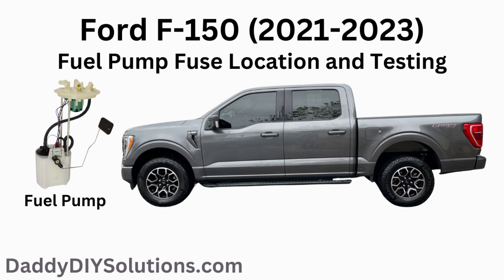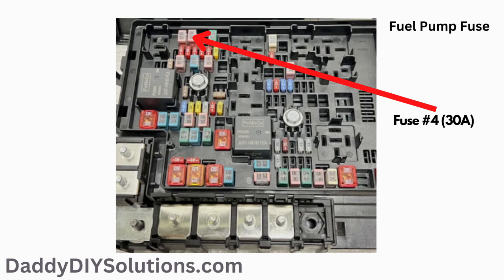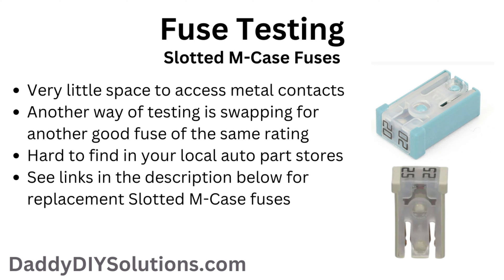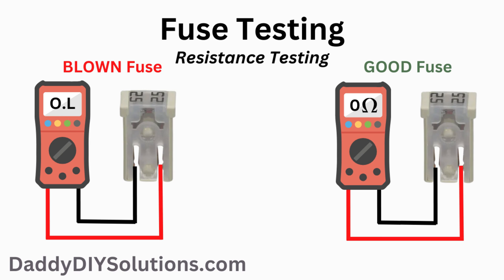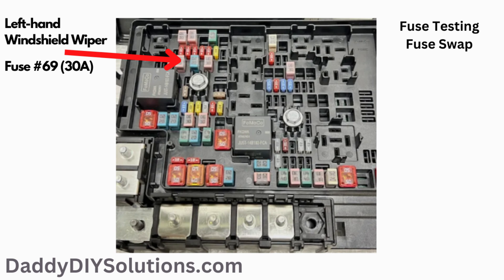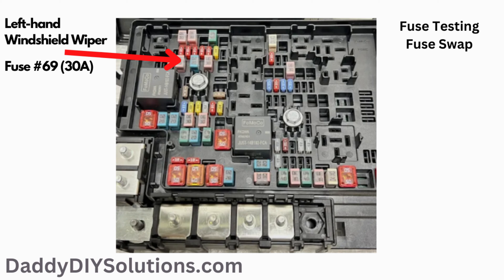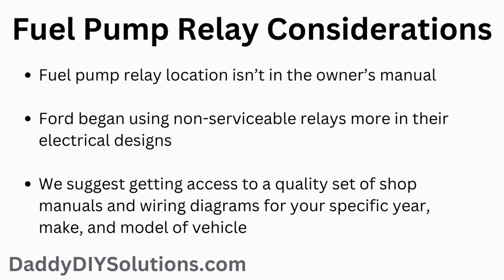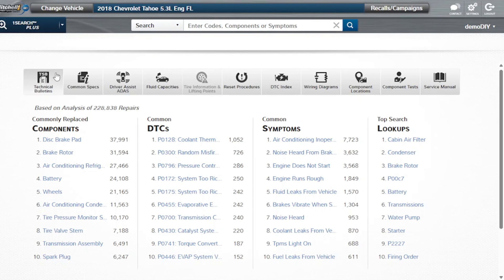2021 2022 2023 Ford F-150 Fuel Pump Fuse Location and Testing Methods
Learn how to locate and test the Fuel Pump Fuse on your 2021, 2022, and 2023 Ford F-150! If you're having issues with your vehicle not starting, these components might be your problem. Once you locate these components, you'll then be able to proceed with testing. If you'd like more assistance with testing, please see the "Related Videos" section below.

Pre-owned Manufacturer Shop Manuals

Products and Supplies:
Assorted M-Case Fuses (Slotted and Unslotted)
Digital Multimeter
Power Probe III Test Kit

Timeline:
00:00 - Introduction
00:19 - Fuse Box Location
00:30 - Fuel Pump Fuse Location
00:43 - Fuel Pump Fuse Testing
02:43 - Fuel Pump Relay Discussion